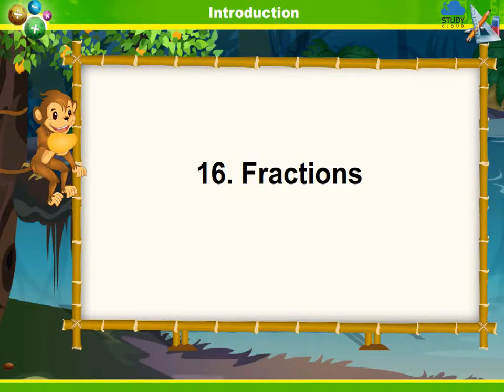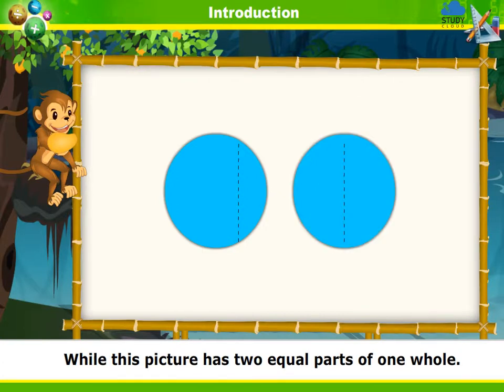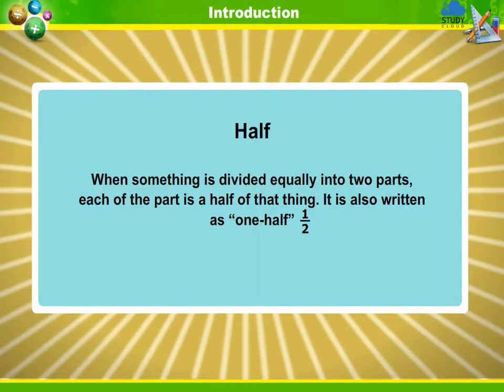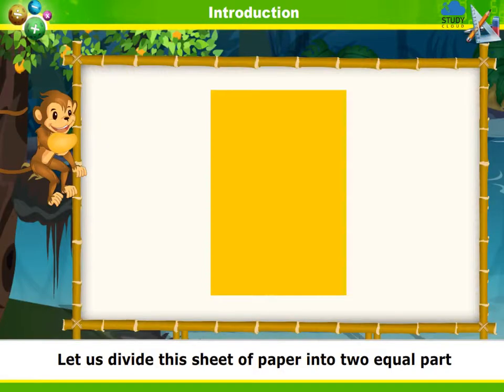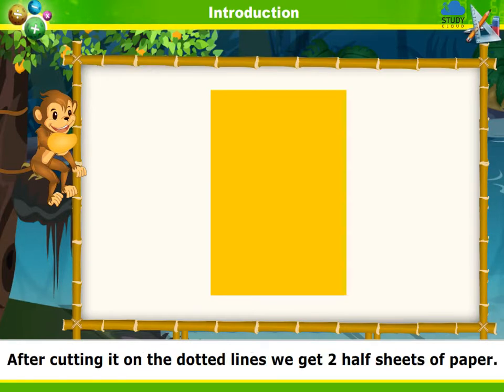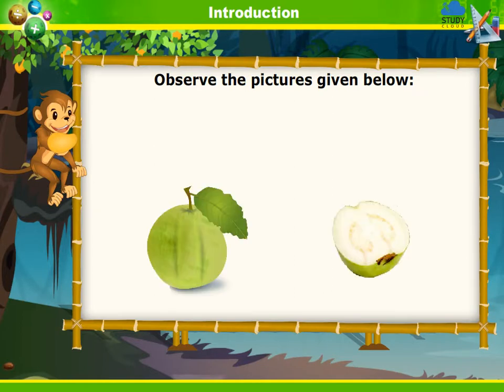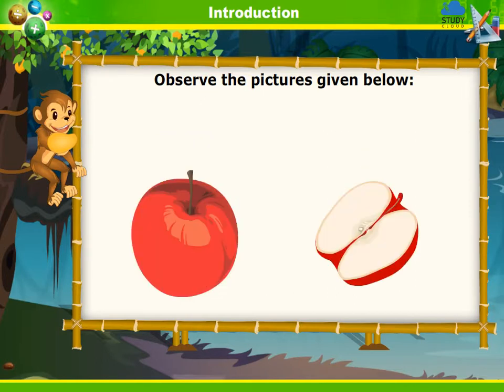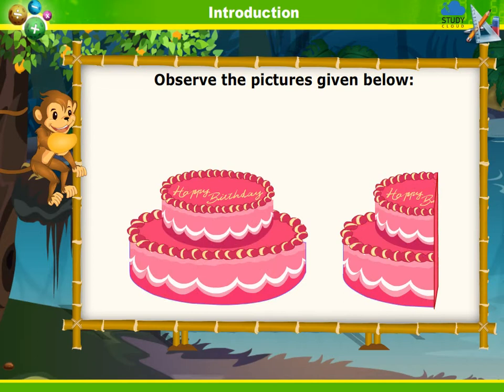Fractions | Introduction | Chapter 16 | Standard 3 Mathematics | Part 1 | Maharashtra State Board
Complete audio-visual explanation of MSEB (SSC) Standard 3 Mathematics Chapter 'Fractions' for students to understand better.